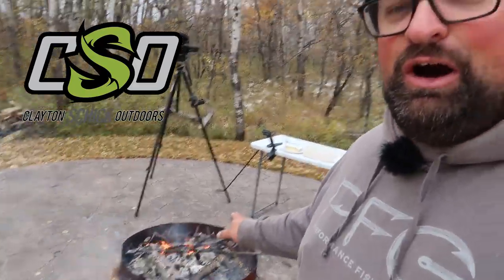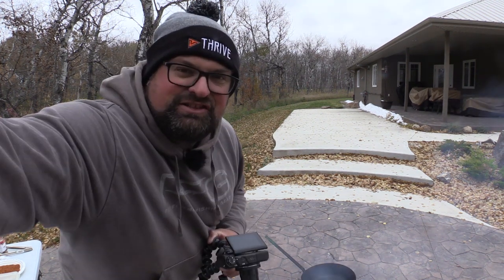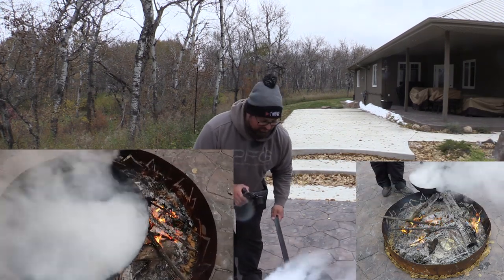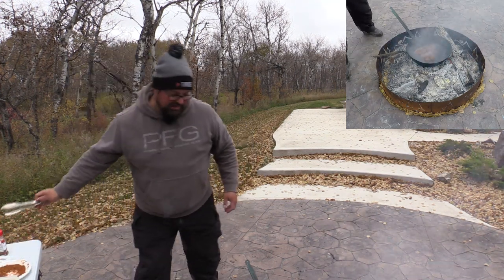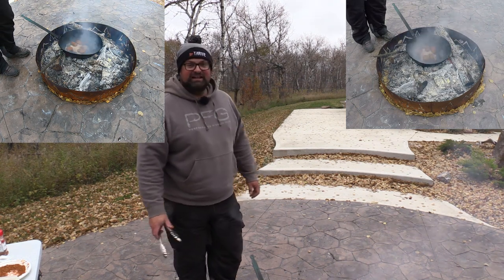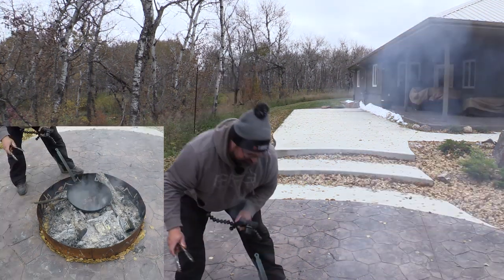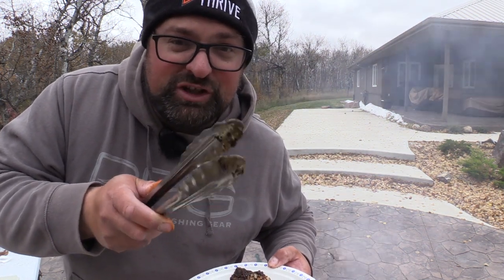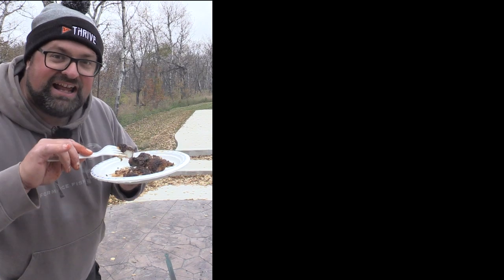Outdoor Cooking (Blackened Walleye) YUM!!!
Just a fun video with some outdoor cooking!  I'd love to hear some of your recipes for cooking on the open fire!!